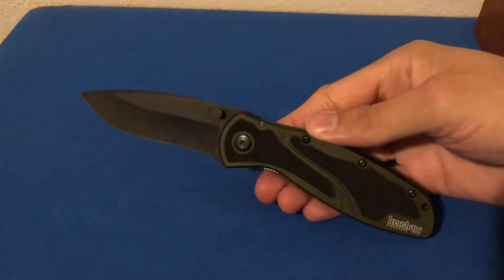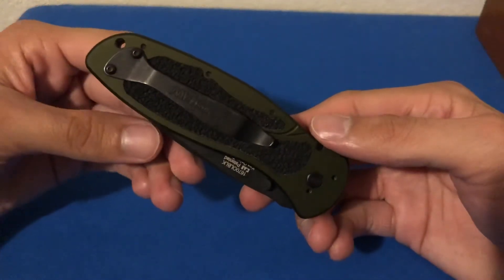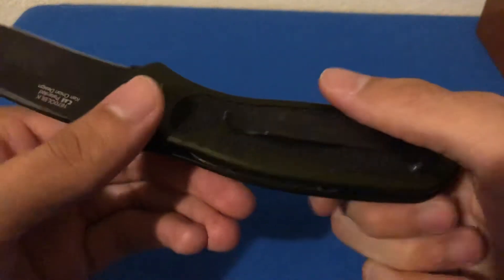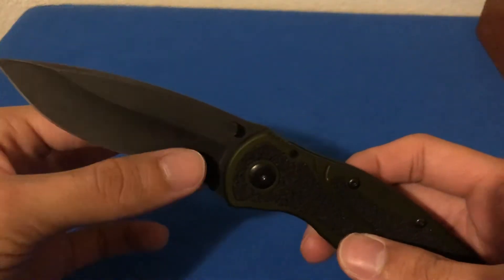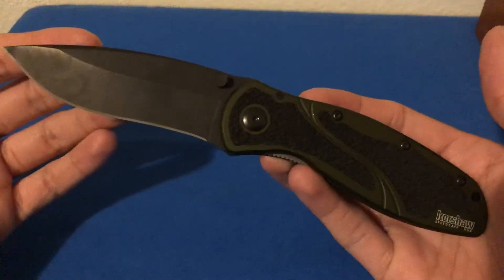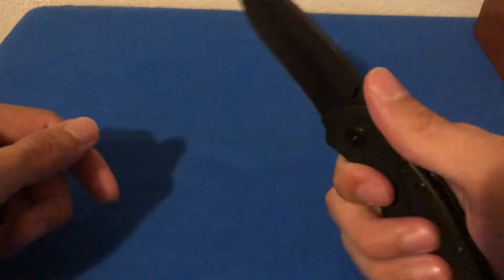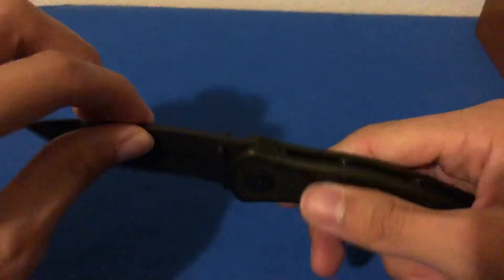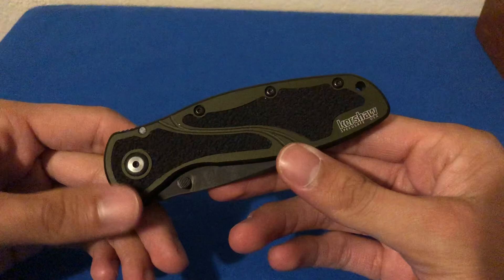Kershaw Blur Knife Review: American Made Speedsafe Excellence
Just my thoughts on a very well liked knife in the EDC knife community